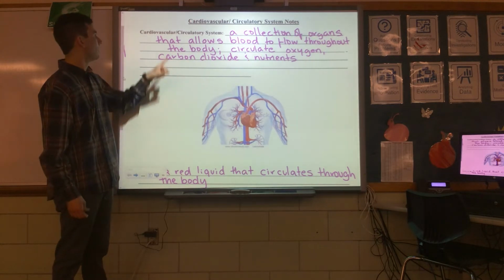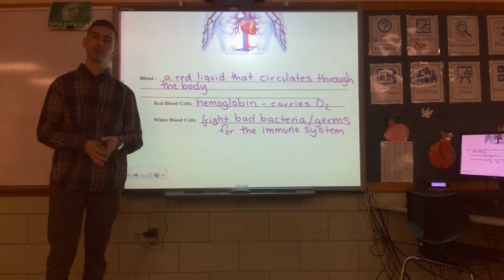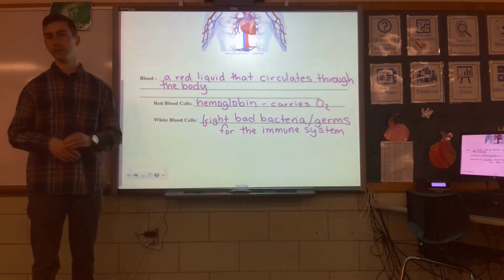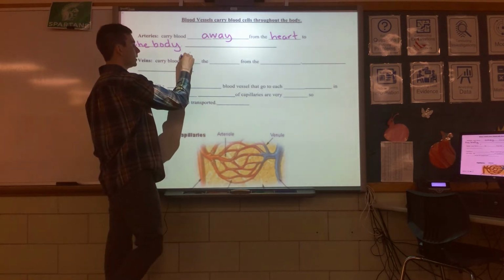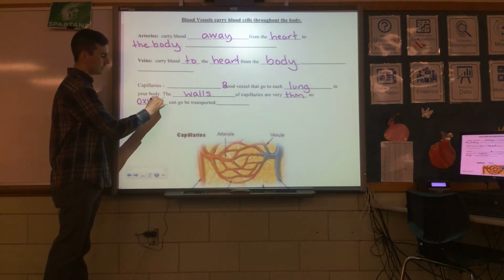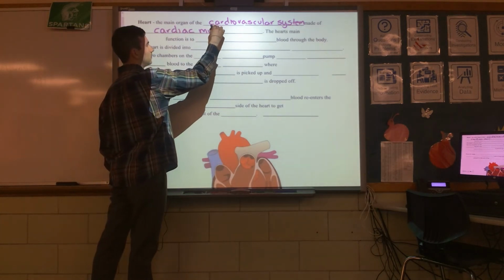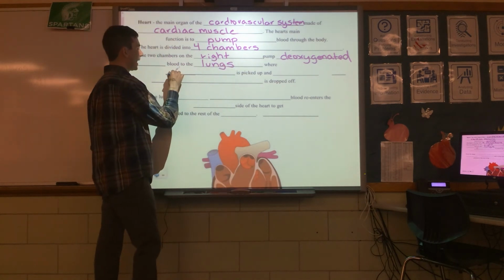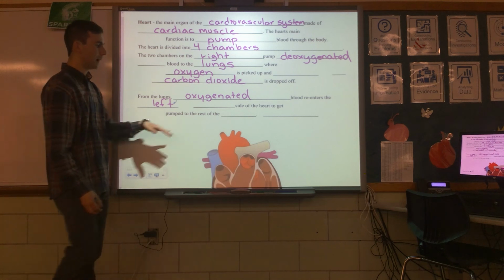Notes- Cardiovascular/ Circulatory System